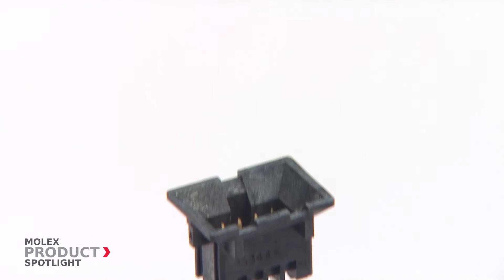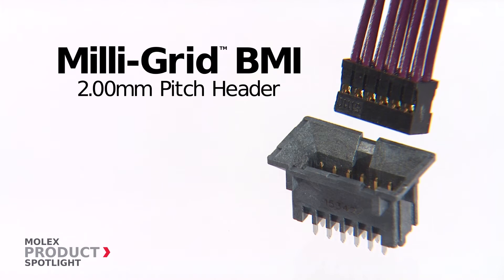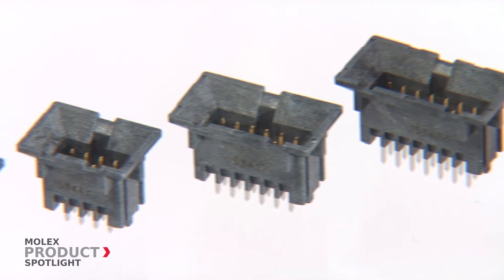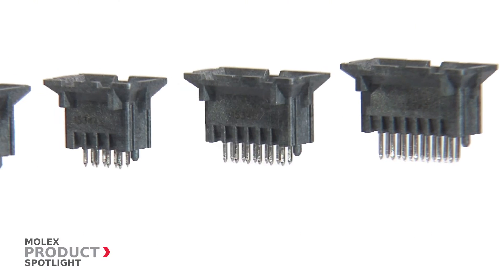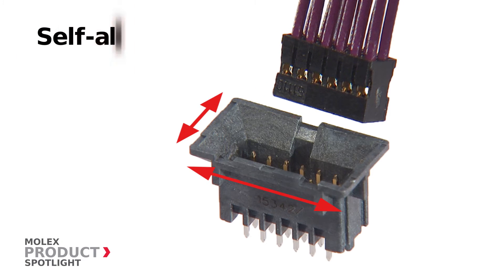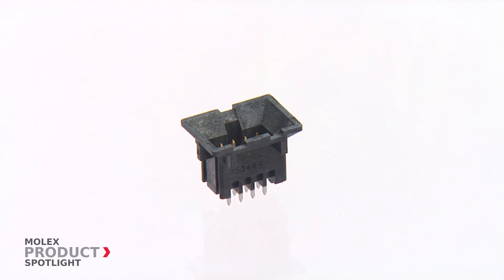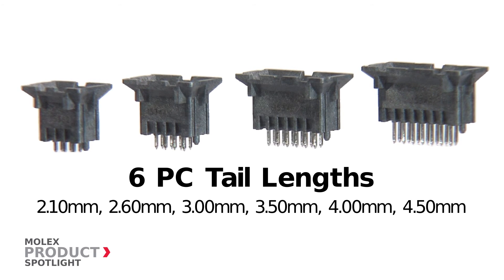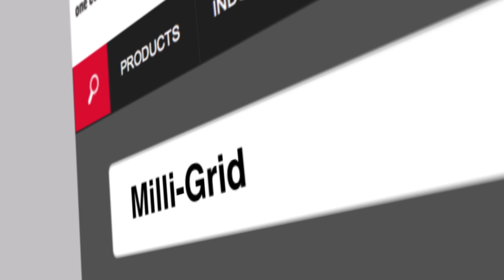Molex - Product Spotlight - Milli-Grid™ BMI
Molex Milli-Grid™ BMI, is a fully shrouded 2.00mm pitch header, and is the smallest BMI interface available for wire-to-board and panel-to-board applications.

The wide beveled shroud ensures mating precision and quality by enabling connectors to self align with up to 1.00mm tolerance in horizontal and vertical directions without the need for wrenches or tools to correct module alignment.